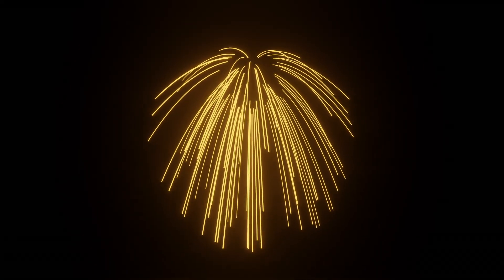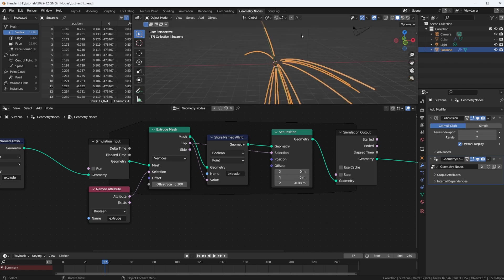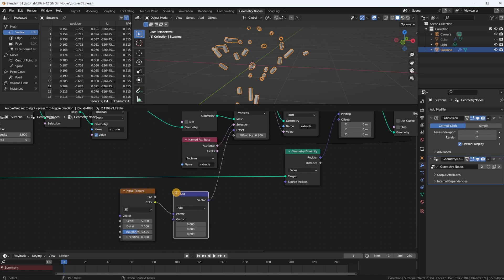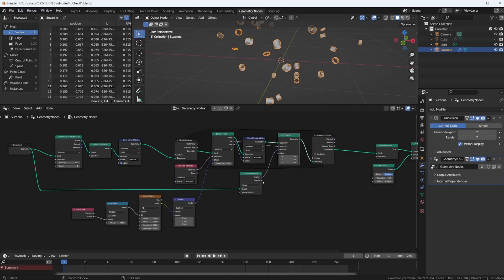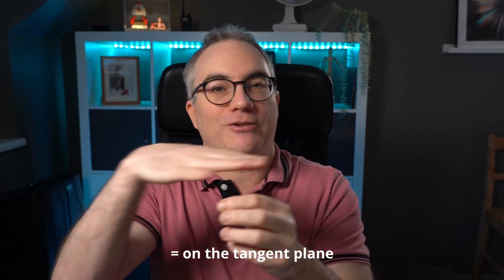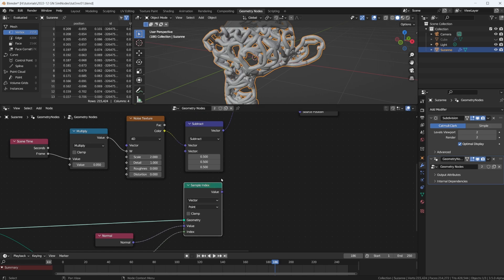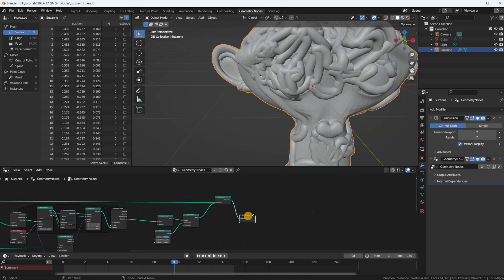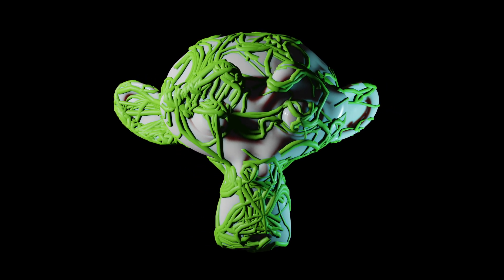What's happening to Suzanne!? Extrude on Surface w/ Blender Geometry Simulation Nodes - Tutorial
Let's see how we can use the extrude vertext method from the previous tutorial and make it all stick to the surface of another object!

0:00 What to expect
0:13 Scene setup
1:28 Stick to surface
4:59 Extrude on tangent plane
8:52 Materials